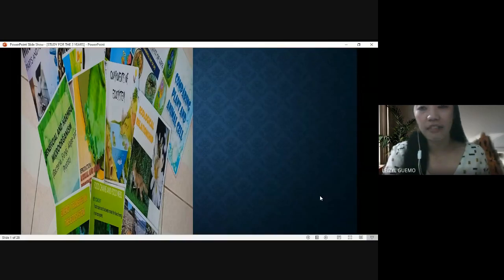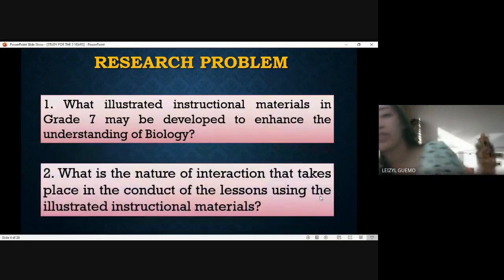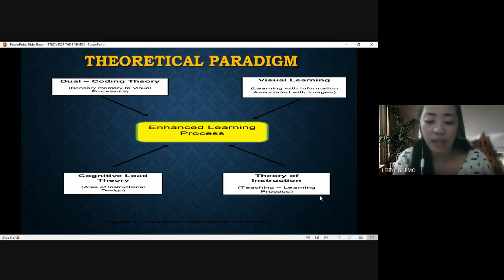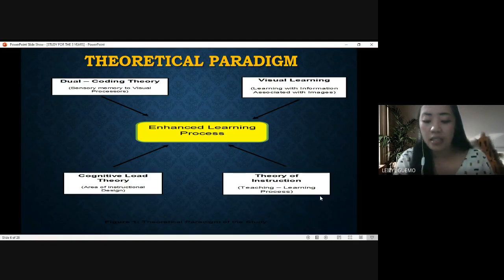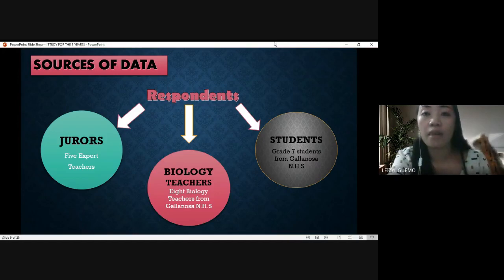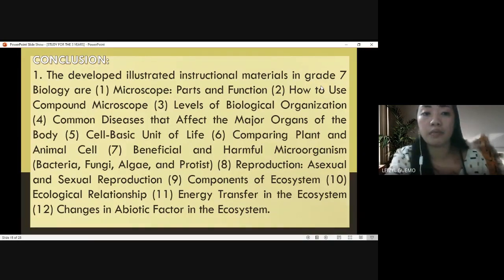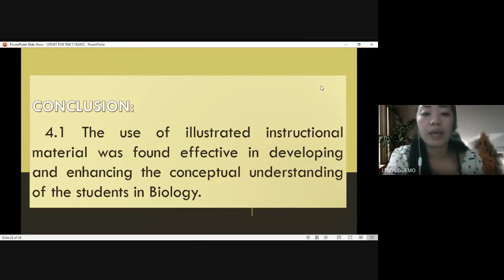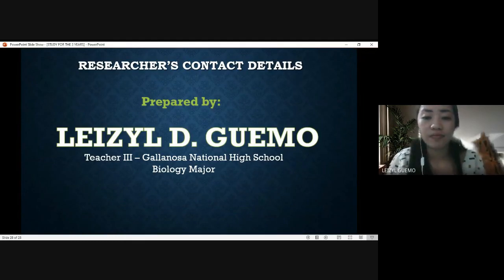Lessons Using Illustrated Instructional Materials in Grade 7 Biology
Presented by Leyzil D. Guemo of Gallanosa National High School, Irosin, Sorsogon during the 6th Regional Conference on World Class - Education last march 15-16, 2021.